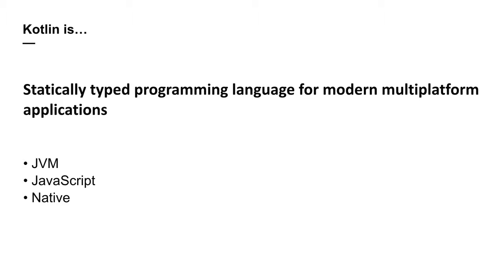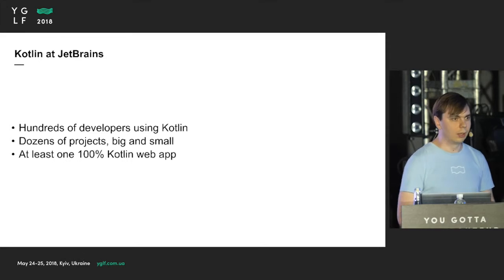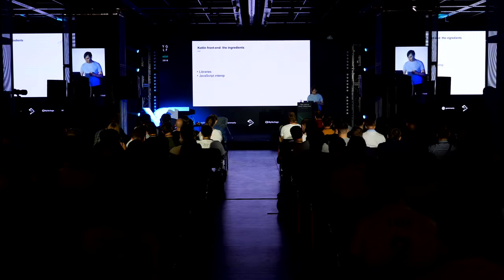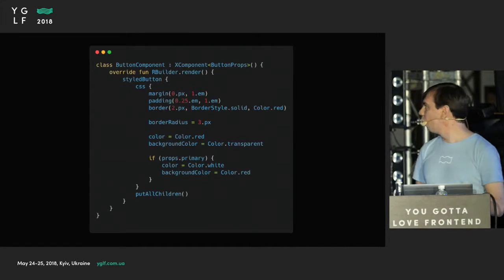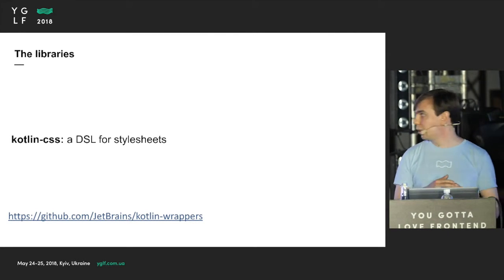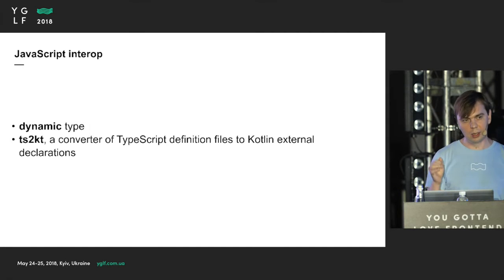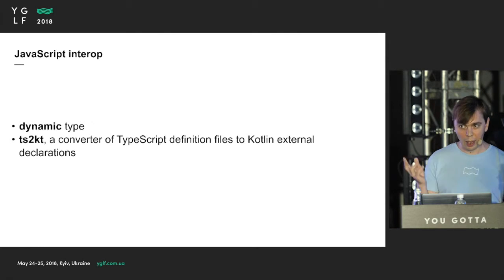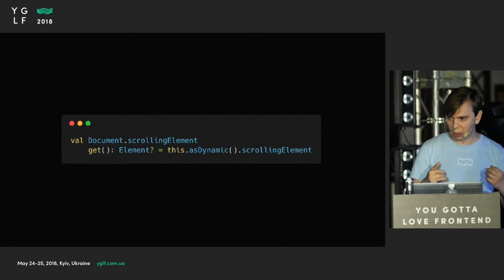100% KOTLIN FRONTEND by Leonid Khachaturov 2019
100% KOTLIN FRONTEND by Leonid Khachaturov  2019